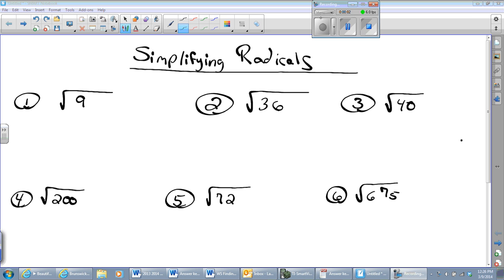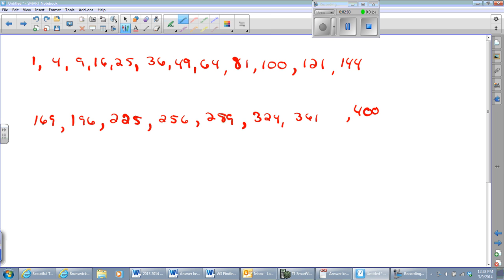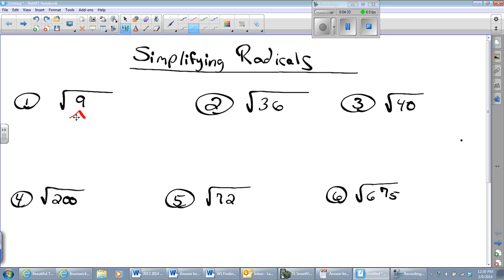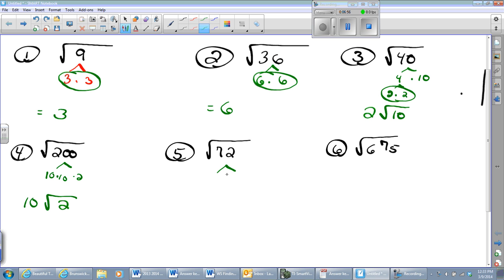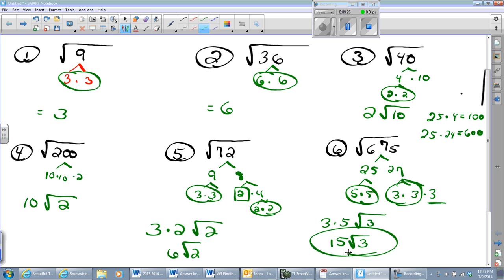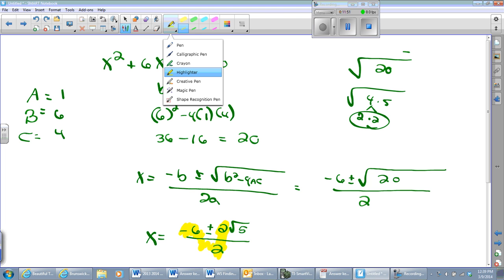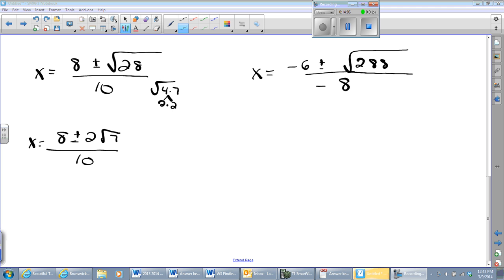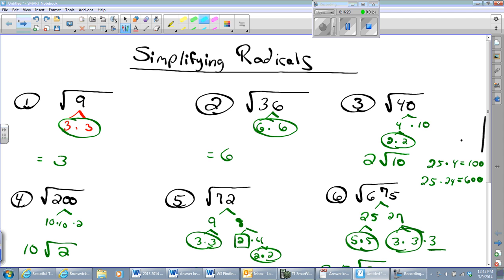March 10 simplifying rads